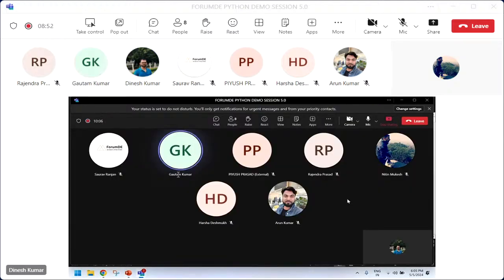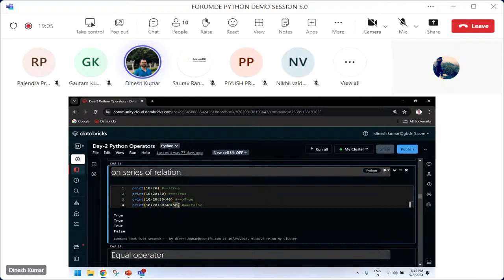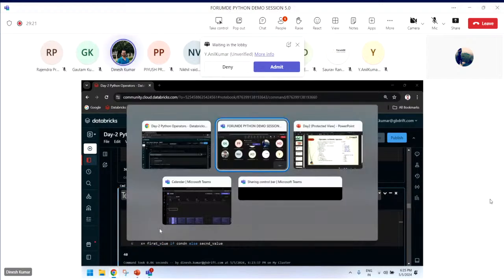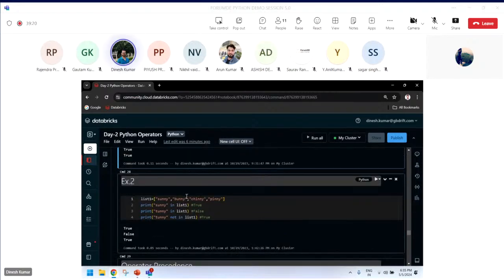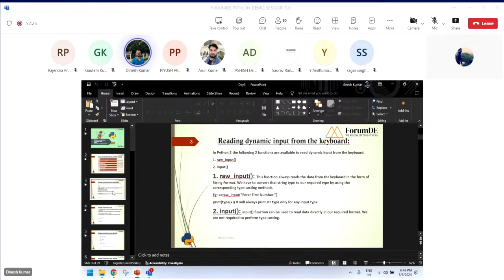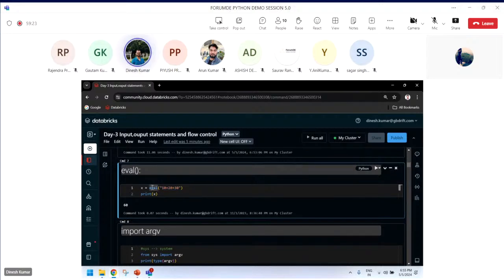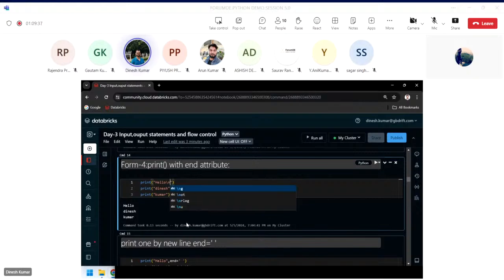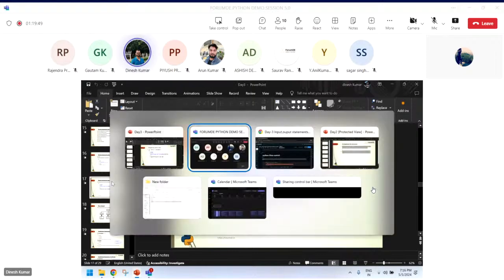ForumDE Live Stream